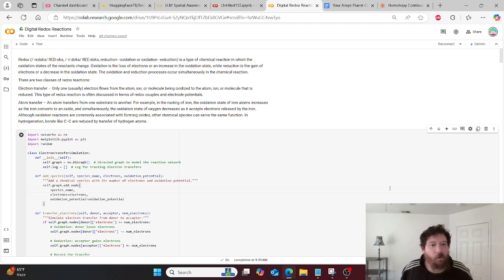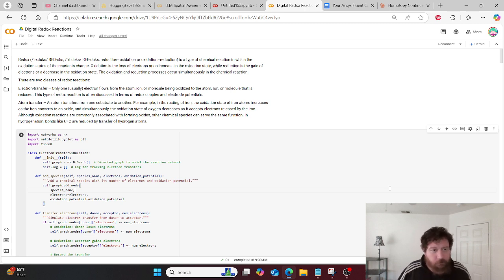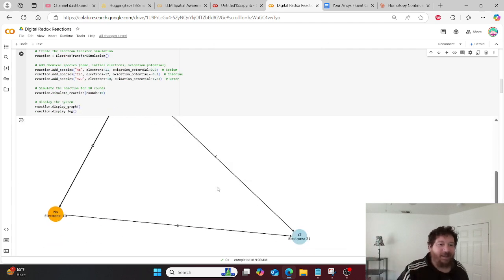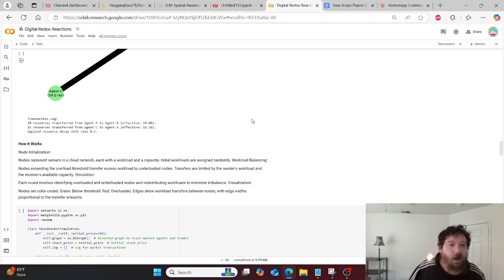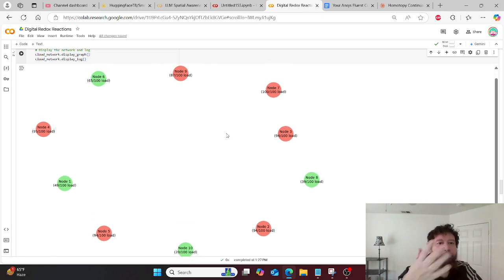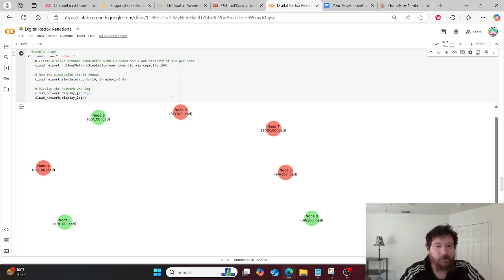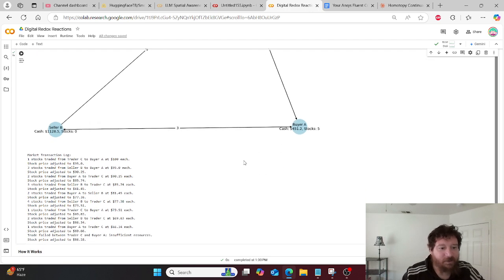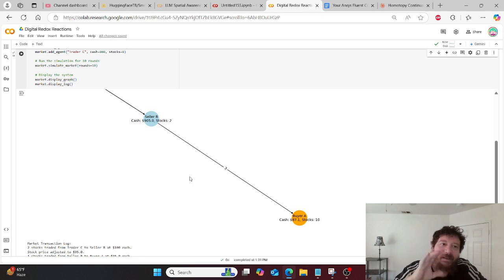Real World Use Cases Of AI: Building A Stock Trader Optimization App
Richard Aragon explores the real-world applications of AI by delving into the scientific concept of redox reactions — chemical reactions involving electron transfer. The video outlines the concept of redox reactions, demonstrates how AI can be used to build a simplified model of this process, and finally shows how the principles behind redox reactions can be applied to stock market trading. This is done by building an AI-powered stock market simulator that mimics the electron transfer patterns observed in redox reactions. The video highlights the power of AI in not only understanding complex scientific concepts but also in creatively applying them to practical scenarios.